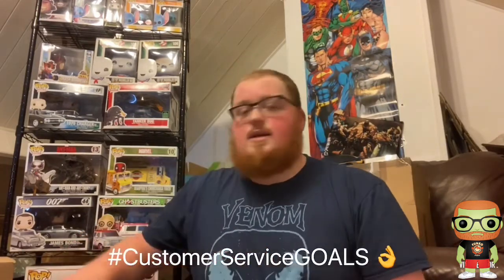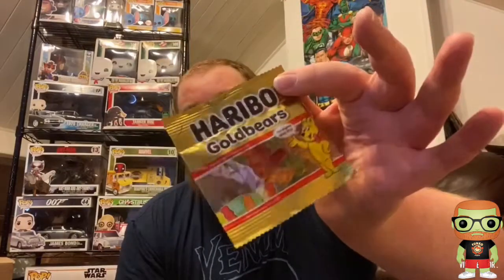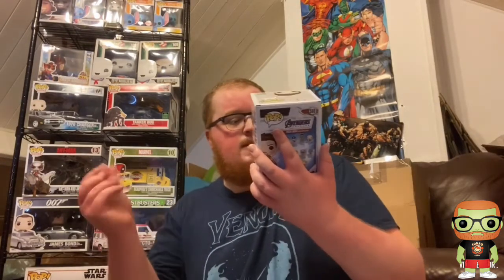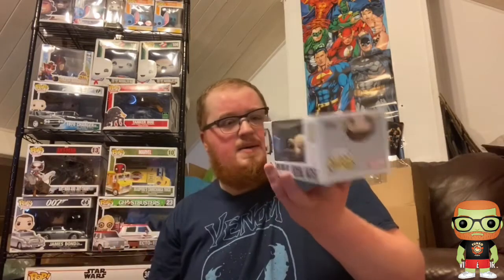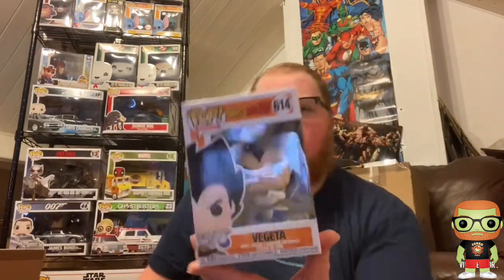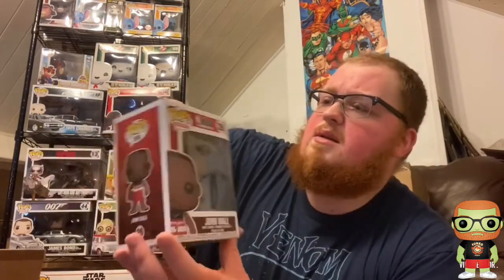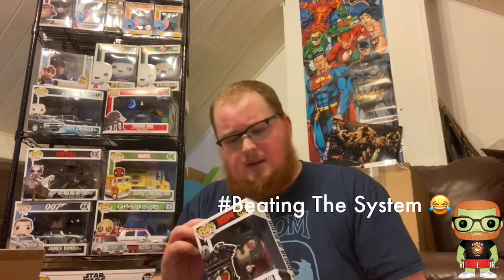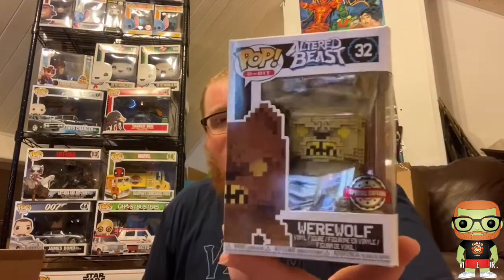PopFigures.com £5 DAMAGED Mystery boxes Unboxing x5 + Stranger Things 8-bit POP! 😜 09/07/2020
**Filmed 22/06/2020**

Hey Folks...

Here we have a little look into a few of the DAMAGED £5 Funko pops available for purchase from the ever reliable

Plus a little something Extra that the owner of the company so graciously searched his stock pile to find for me 😍

Lemme know in the comments what your thoughts are to the pops I received, and whilst you’re here...

Check me out on Instagram at @bigmakab_popginger for more Funko and geek fun, as well as better looks at everything I feature on my Channel 😁

CHECK OUT FUNKO FREAKS AND EVERYTHING THEY HAVE GOING

CHECK OUT SOME OF MY OTHER POPFIGURES.COM UNBOXINGS HERE:

PopFigures.com Star Wars Smugglers Bounty + Rick and Morty Blips N Chitz Unboxing (Can we Pull ROY?)